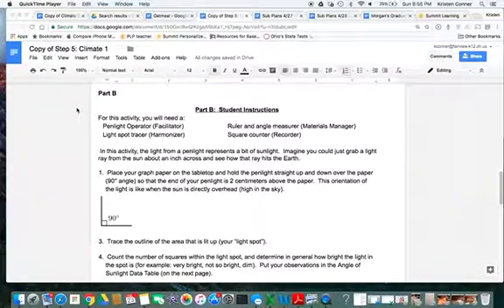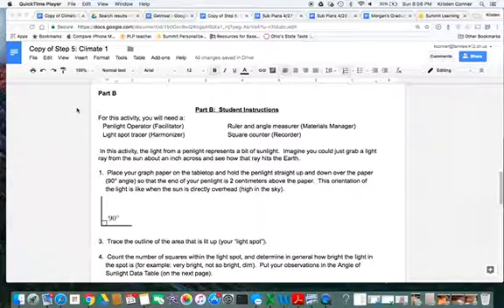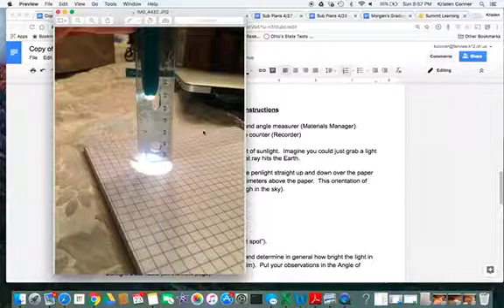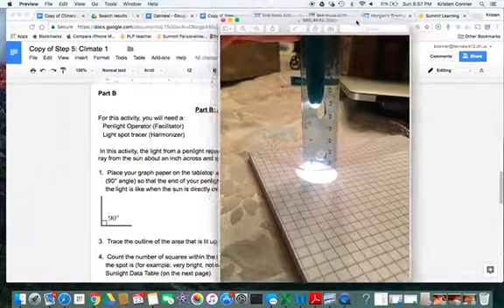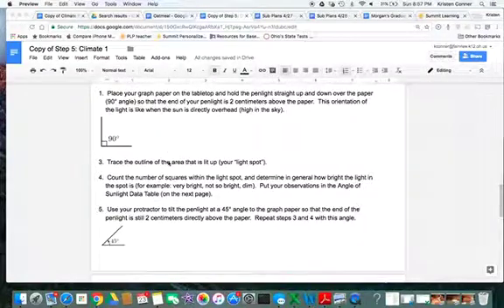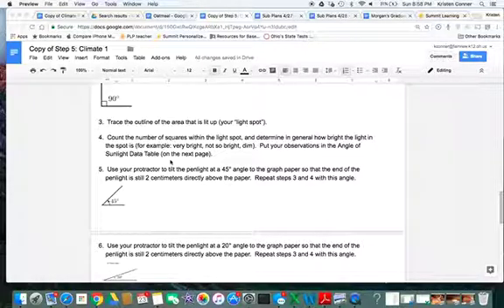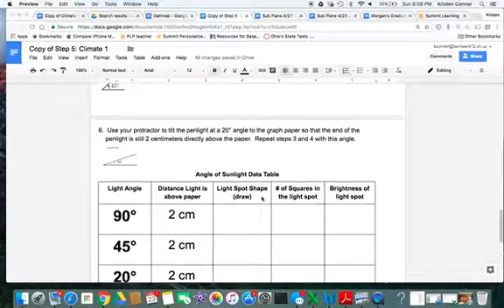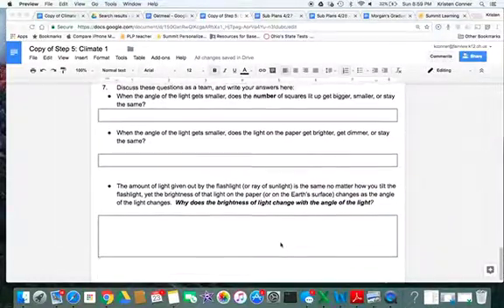What determines climate Part B